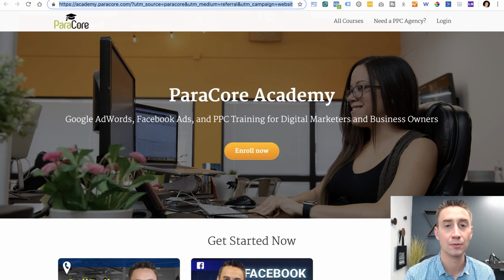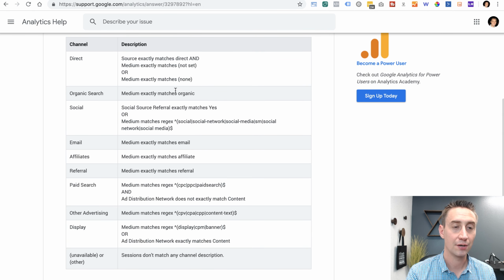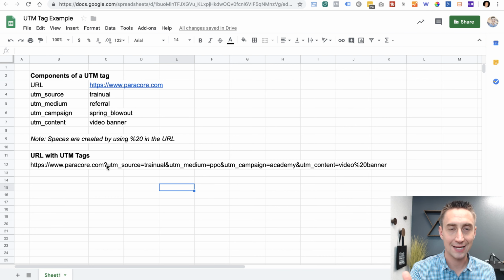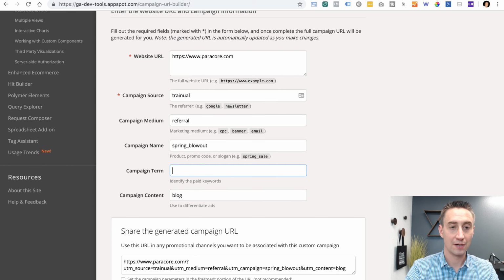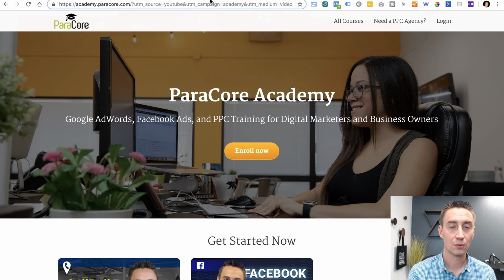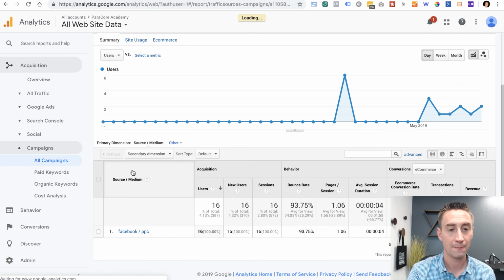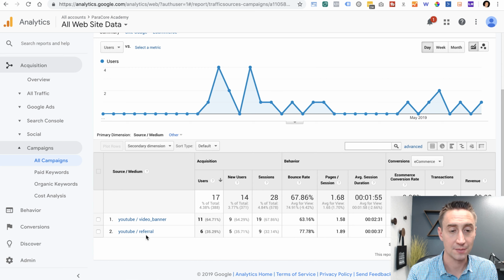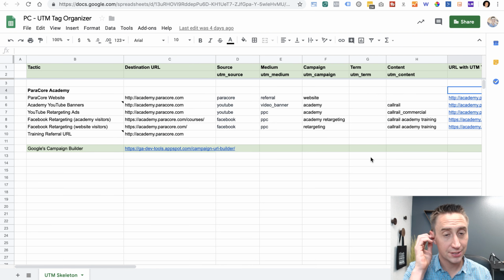UTM Tags & Tracking [Beginner's Guide]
Comprehensive beginner's guide to UTM tags for Google Analytics, Google Ads, and Facebook Ads.

👉 Get the UTM Tag Organizer 👈